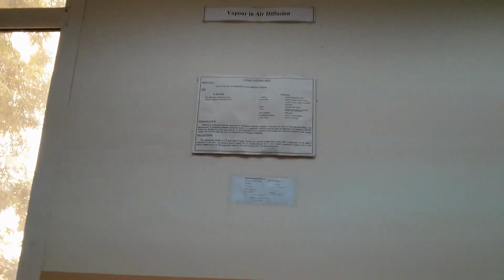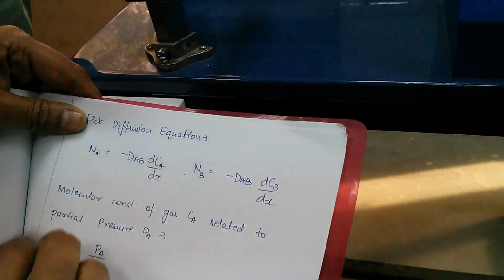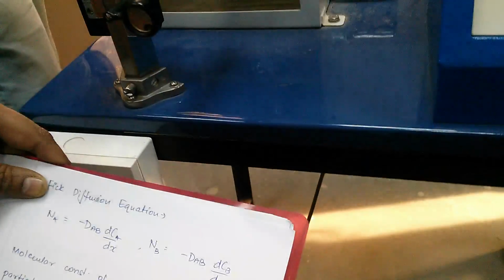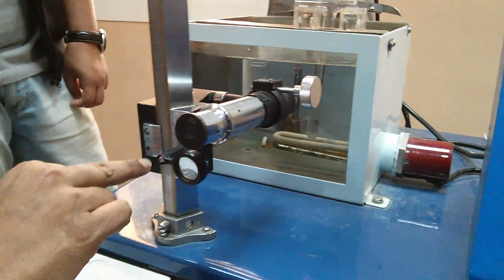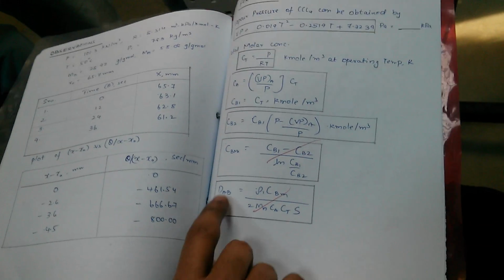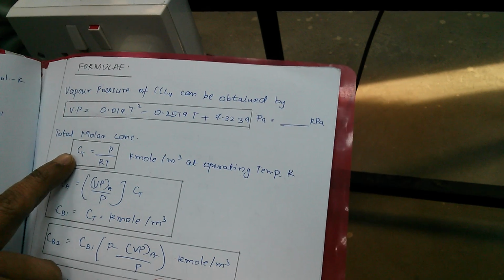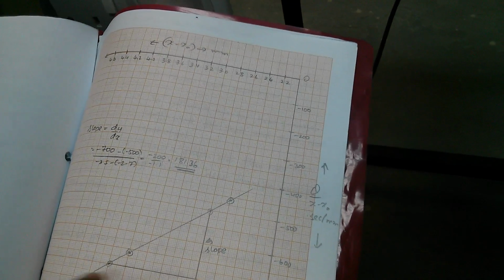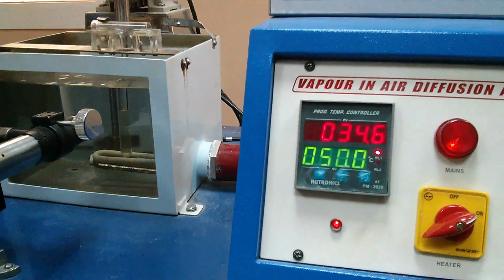Vapor in Air Diffusion Apparatus